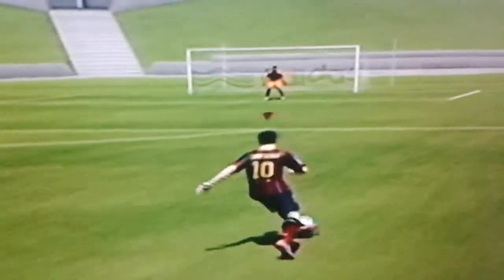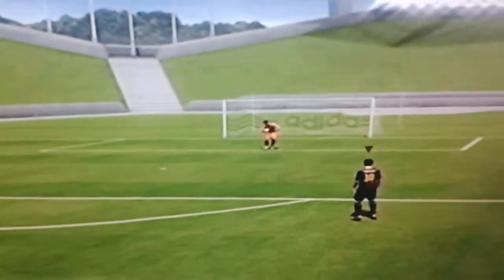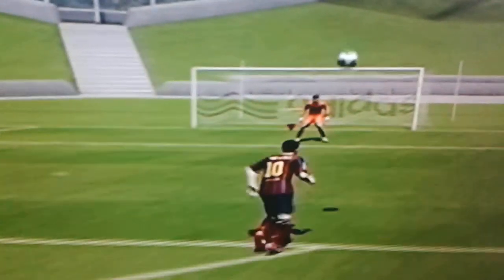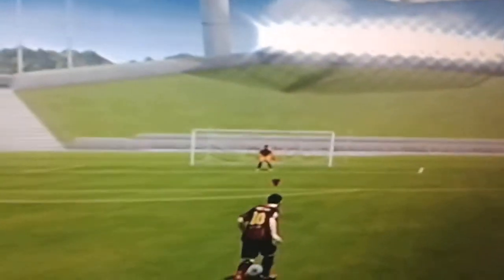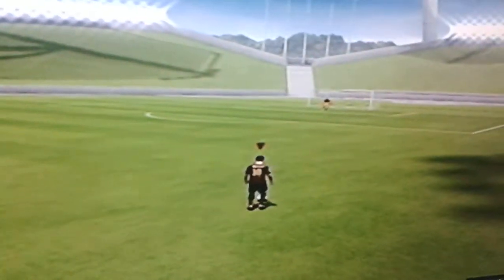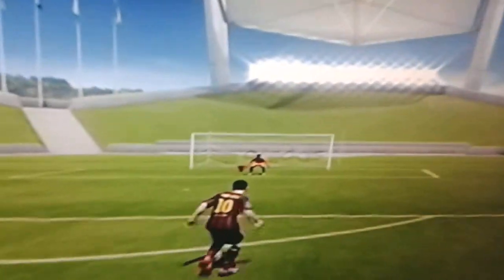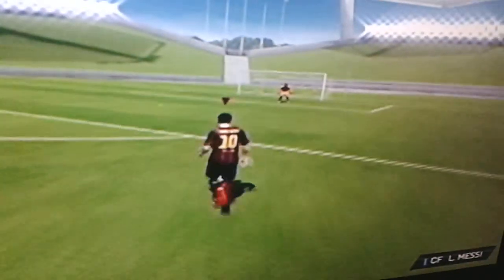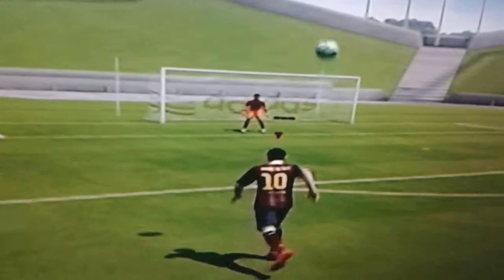Fifa 14 Skill Tutorials-Rainbow Flick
To do a rainbow flick it is hold LT down up up